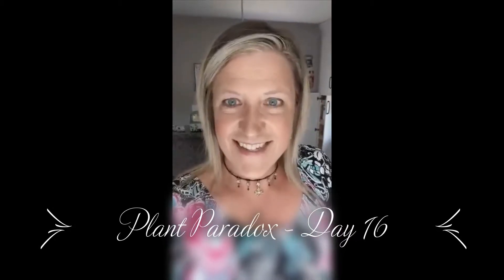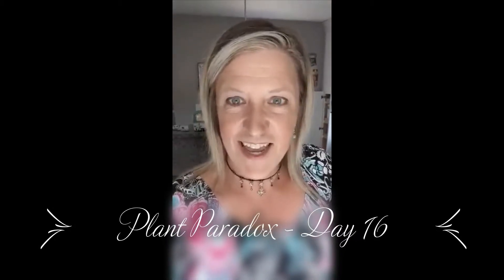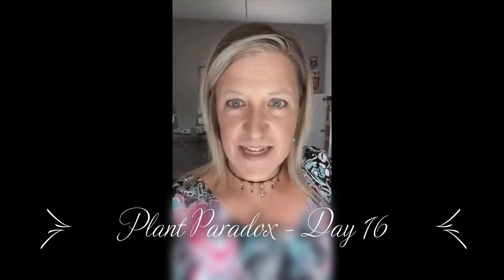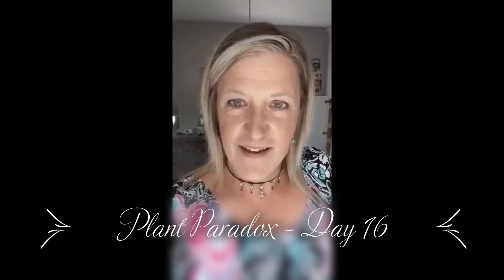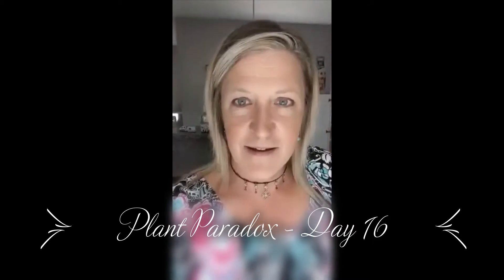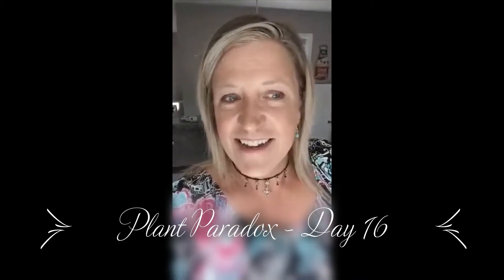Plant Paradox Day 16 = Brazilian Cheese Bread!!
Today I am really starting to feel the good energy and I'm also noticing the feeling of being hungry (or just thinking I'm hungry) is subsiding quite a bit.  I did make some bread today - check it out!